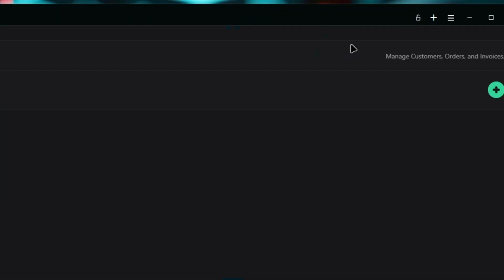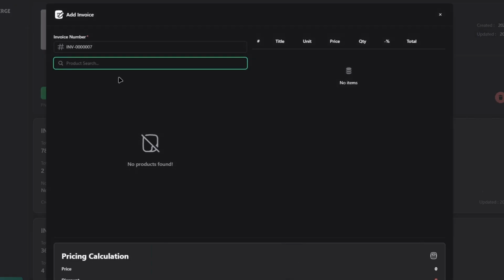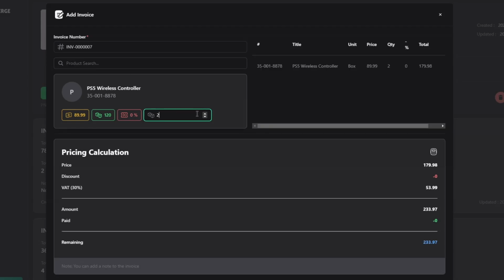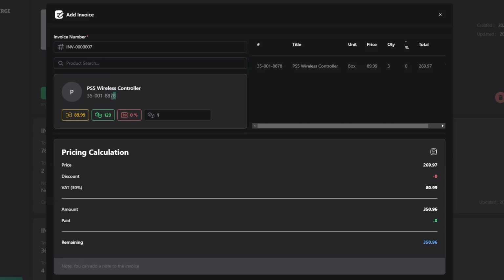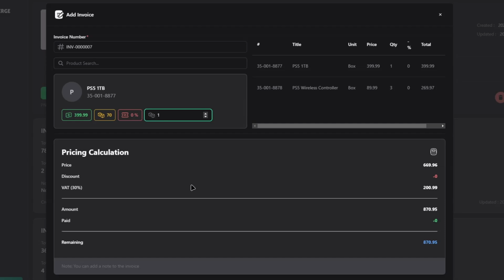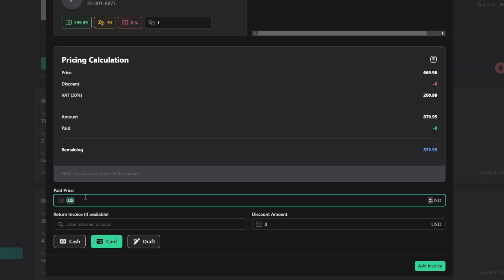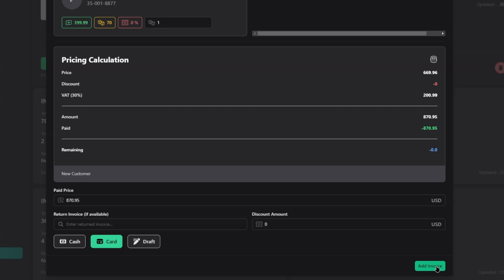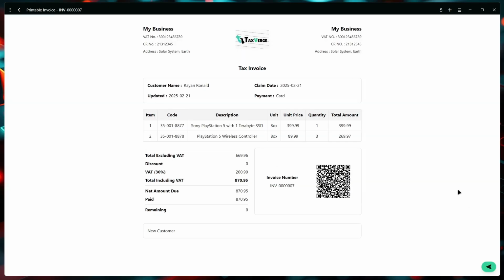Online Invoice Maker, Invoice Creator, App & Template for Your Business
Free Invoice Generator – Create & Download Professional Invoices Instantly!

Looking for an easy way to create invoices for your business? Our free invoice generator lets you quickly generate, customize, and download professional invoices in just a few clicks! 🚀

✅ Free & Easy to Use
✅ Customizable Templates
✅ Instant PDF Download